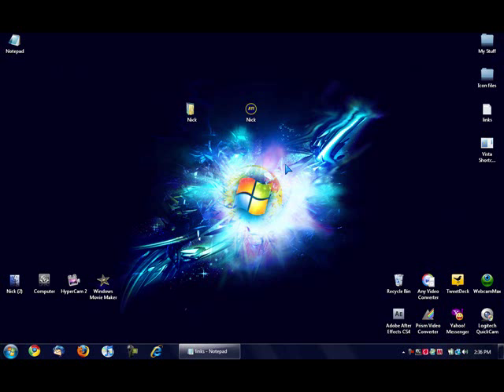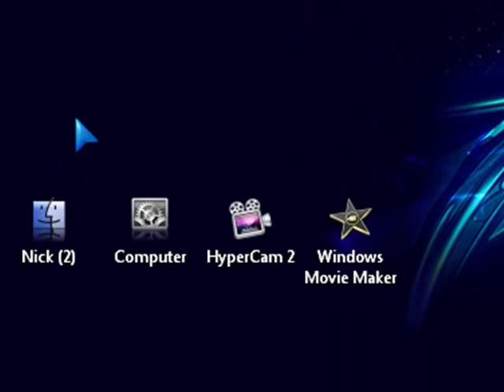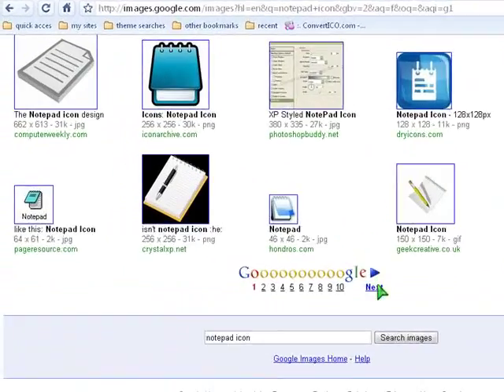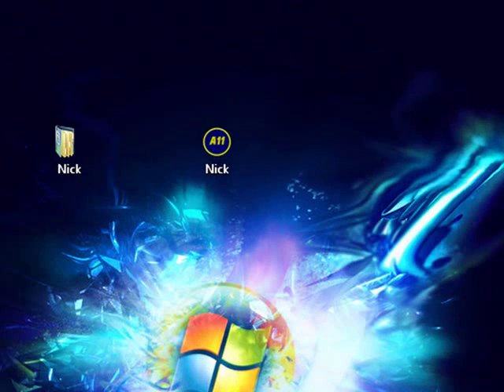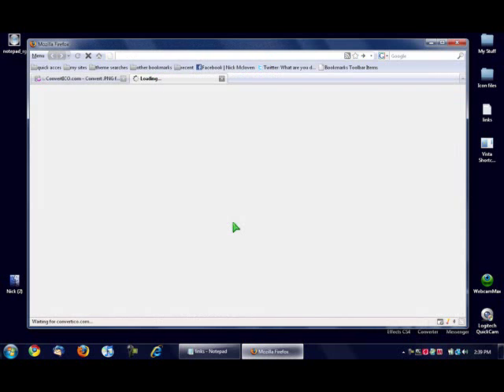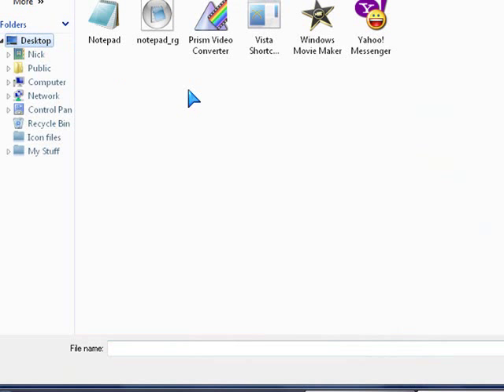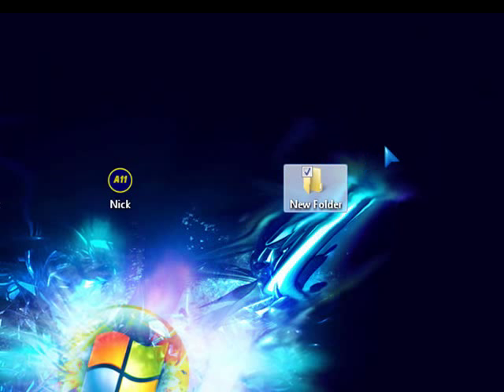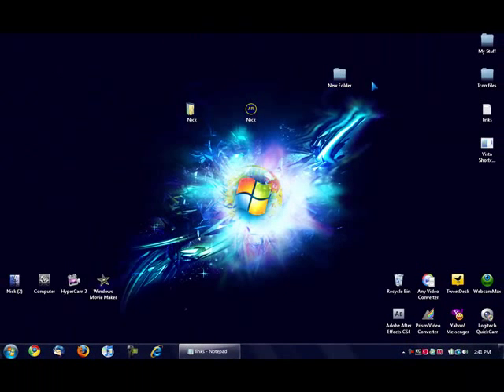how to change your desktop icons and get rid of the shortcut arow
link to convert icons

link to get rid of the arrows